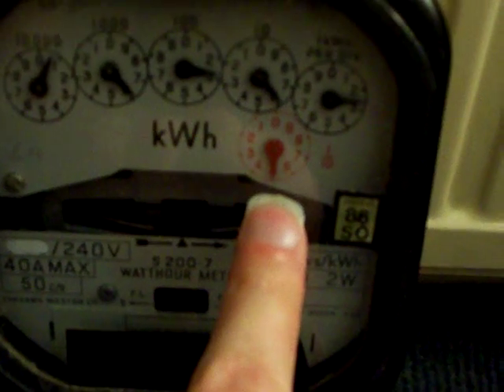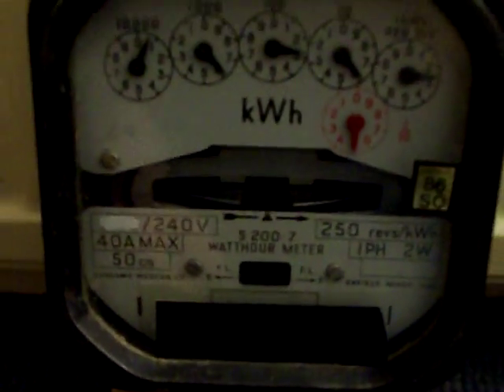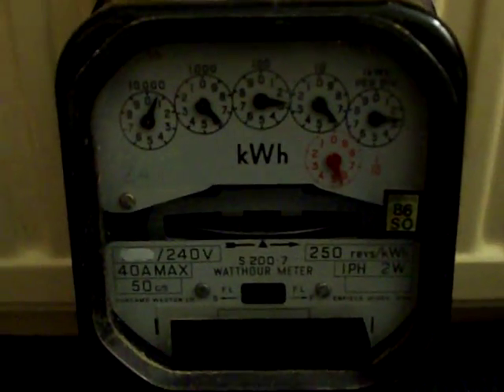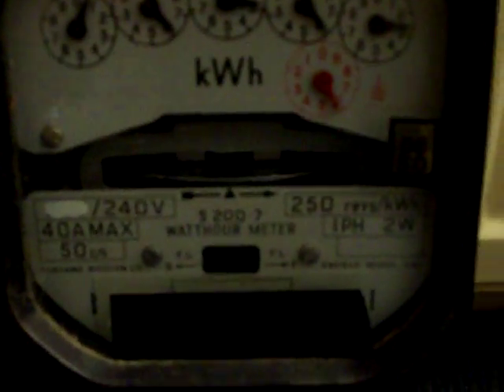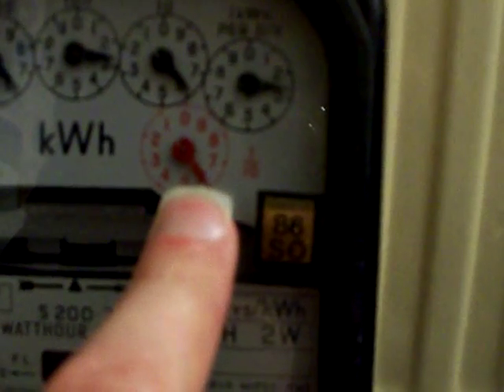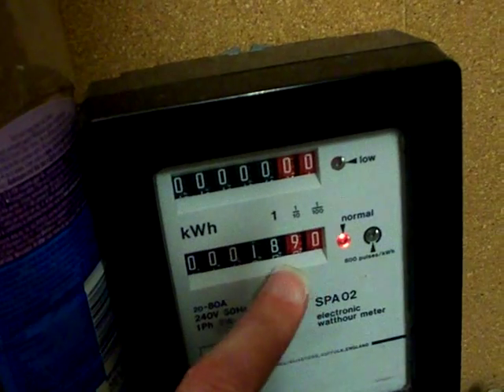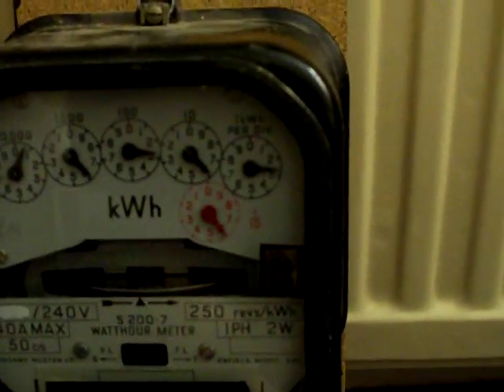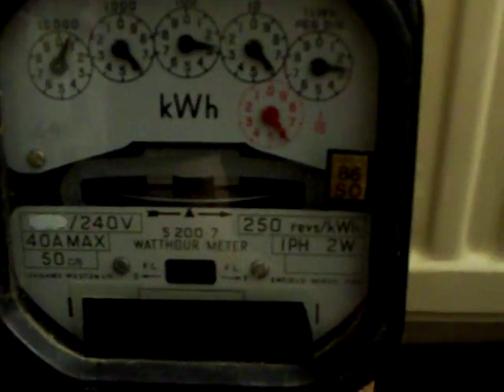Electricity Meter : Accuracy Test, Sangamo Weston S200.7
Here we go, peoples. :-) In this video, the meter that was purchased today will undergo it's Accuracy Test. There's no knowing when the last test was done, unless it was back in 1986, as indicated on the Black & Gold 'CERTIFIED' badge on the viewing window! If that is when it was last tested, then that was.

TWENTY-FIVE YEARS AGO !!

A modern electronic meter probably wouldn't last for 15 years!

In this Accuracy Test, the meter is subjected to 0.1 kWh, and this is metered by an accurate Electronic Meter, and that meter is a Sangamo Schlumberger SPA 02.

The test goes like this: If both meters advance-on 0.1 kWh, then the meter subjected to the test will pass the test.

BUT ! According to the label, the last test was 25 years ago!

Will this Sangamo Weston S200.7 pass it's Accuracy Test?

Is it Good Solid British Engineering?

Watch the video to find out! :-D

-BoomBoxDeluxe.
Tags used in this video:

Meter, Electricity meter, Electric meter,
kWh meter,Watthour meter, Quarterly meter,
Sangamo, Sangamo Weston, S200.7, S 200.7,
BoomBoxDeluxe
-end.